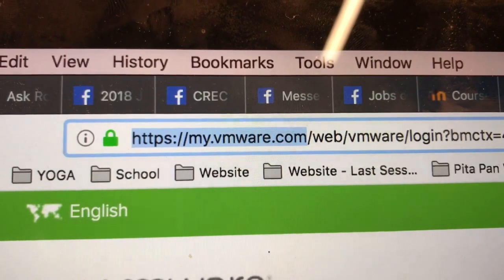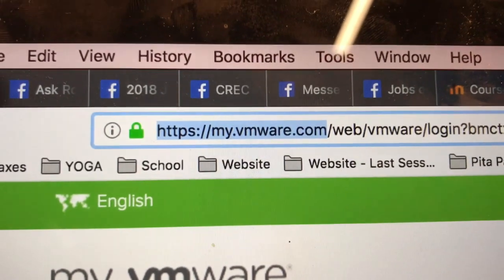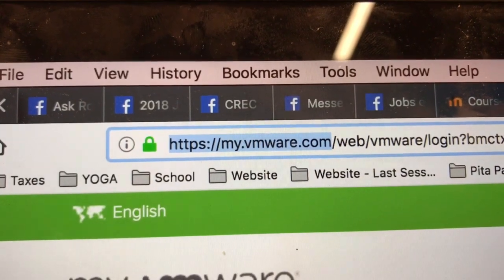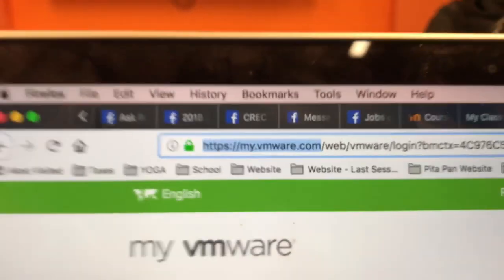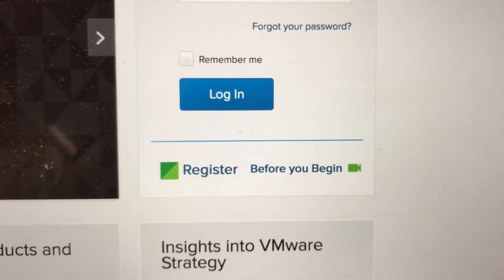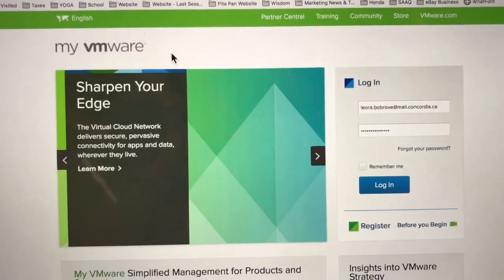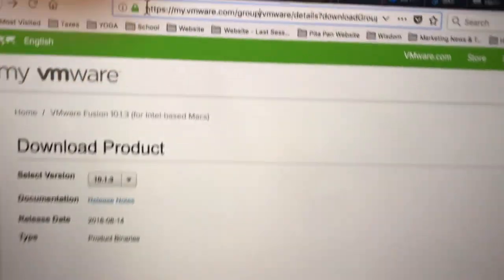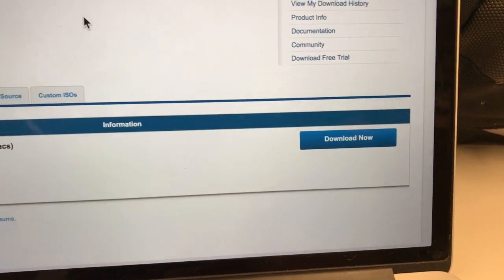VMWare Fusion 10 + Windows 10 + SAS Installation on Mac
All the necessary links for the installation of the required software are below. Message me if you have any questions. :)